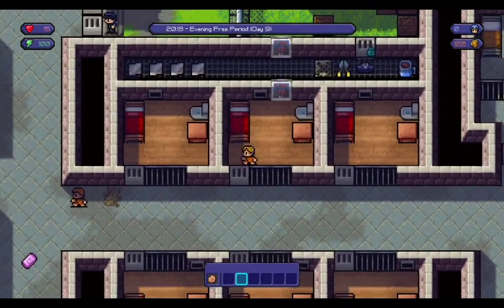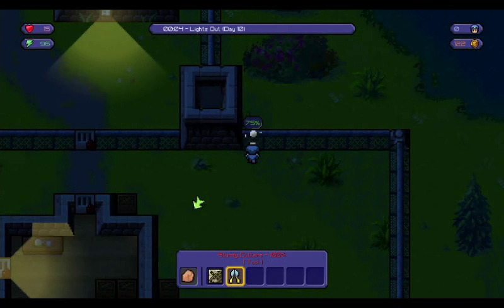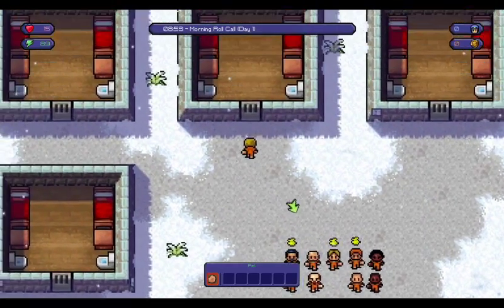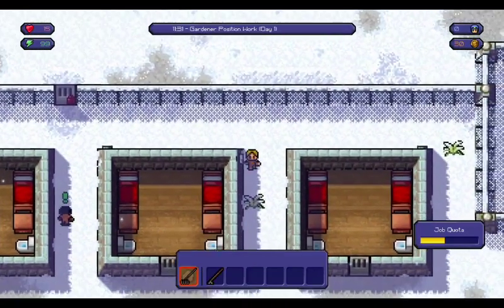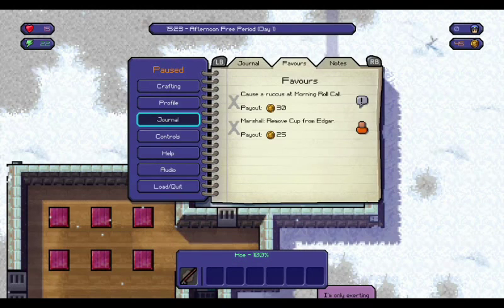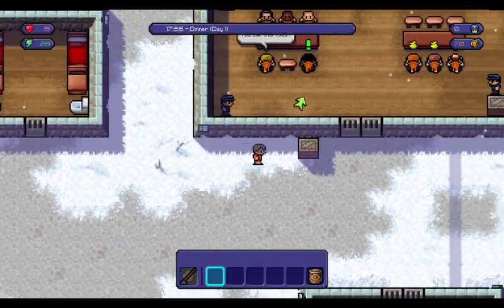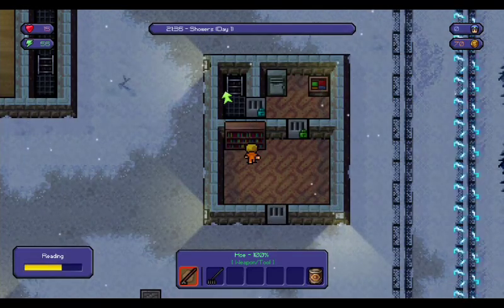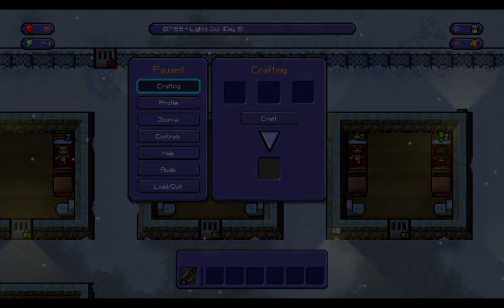The Escapists #3 - Winter Lockdown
The beginning of the next prison after tripping before fully escaping centre perks.